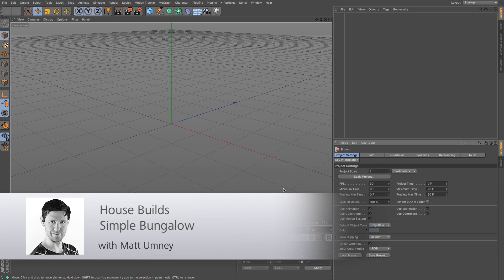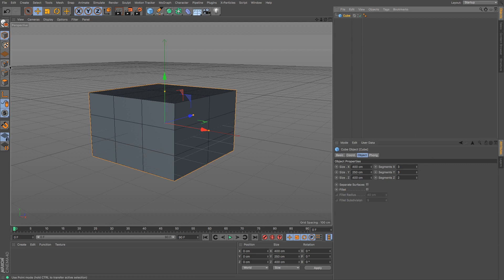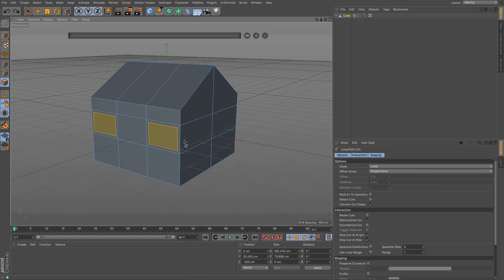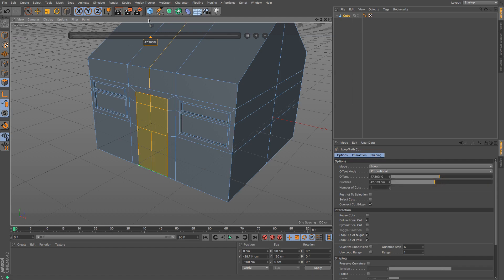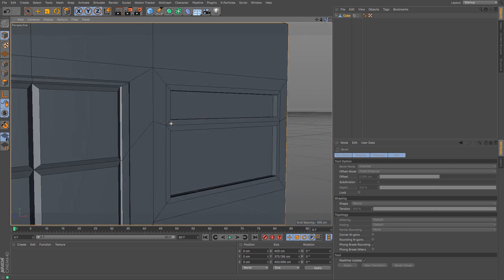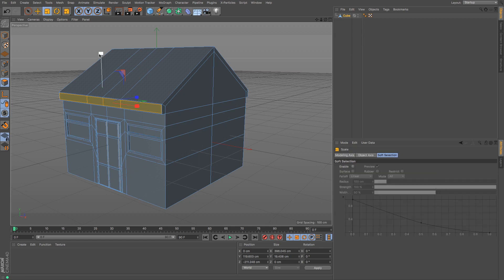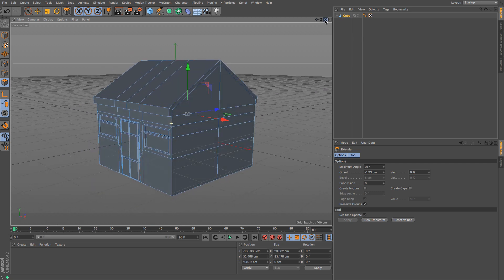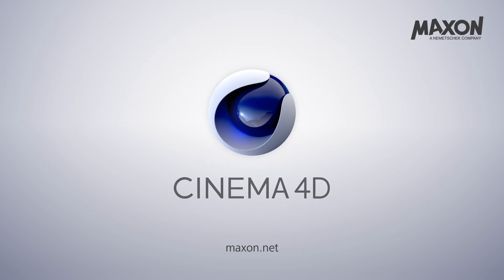Cinema 4D Tutorial - How to Model a House 01 Bungalow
In this three-part series of tutorials, you'll learn how to model various houses in Cinema 4D. You'll start with a very simple bungalow, then move on to a more specific Victorian terraced house, and finally, you'll tackle a building with an irregular floor shape.

In Part 1, you'll create a very basic bungalow. You'll start with a cube then modify it using the Knife, Extrude, and Extrude Inner tools to create windows, doors and a roof.

In Part 2, you'll create a more specific model: the Victorian terraced. You'll use the Line Cut and Loop Cut tools to help produce the necessary geometry to allow for all the windows, windowsills and decorative lintels. You learn about the useful 0% Extrude function for Edges and Polygons, as well as scaling down groups of points or polygons to flatten them out.

In Part 3, you'll learn how to model a house with an irregular floor plan. You'll also learn how to clone polygons, which makes it easier to add repeated elements such as multiple identical floors. And this time your house will be made up of multiple objects rather than one. The house does not have to be created out of a single mesh!